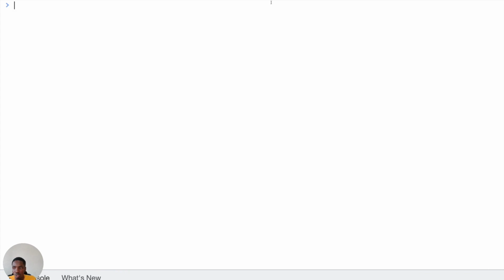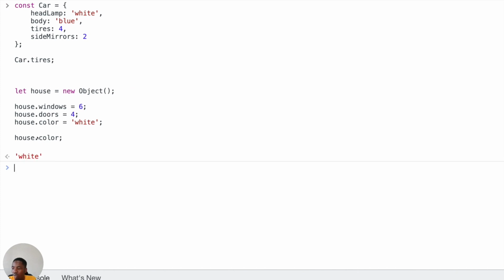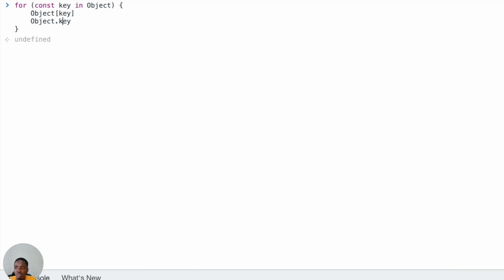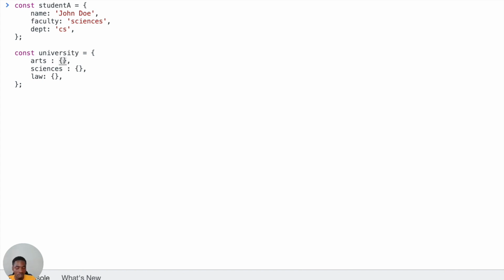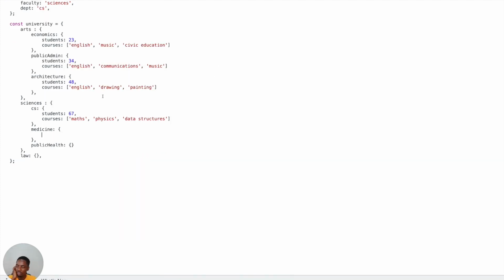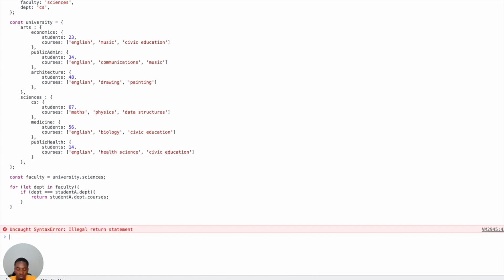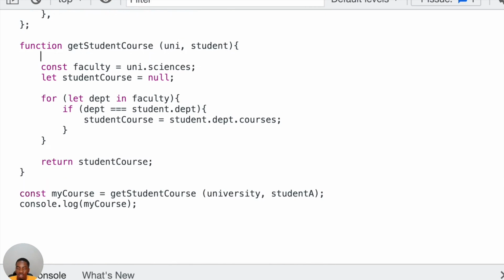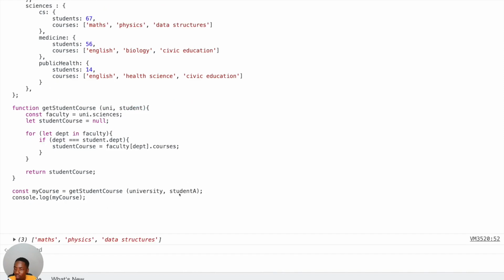Object Data Structure in JavaScript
In this video, we explore the powerful Objects data structure in JavaScript. Learn how to create and manipulate objects, store and access key-value pairs, and unleash the full potential of this versatile data structure in your JavaScript projects.